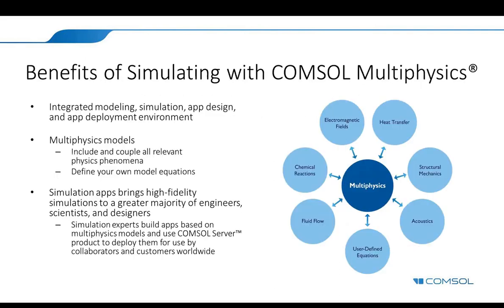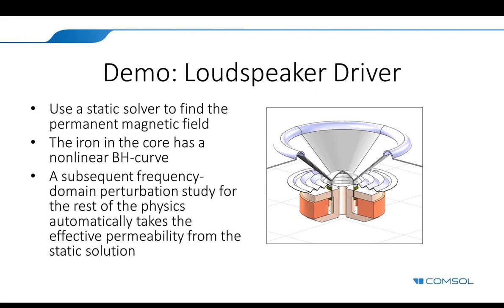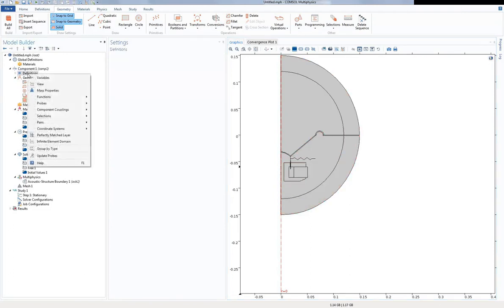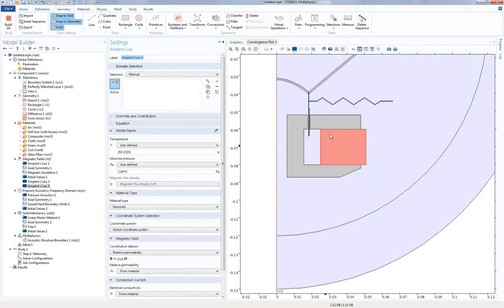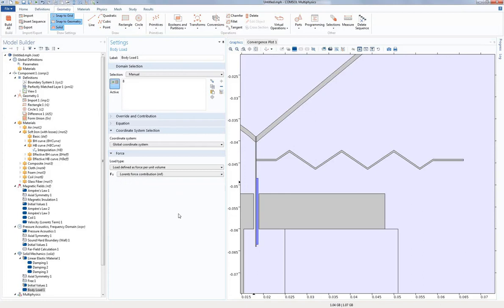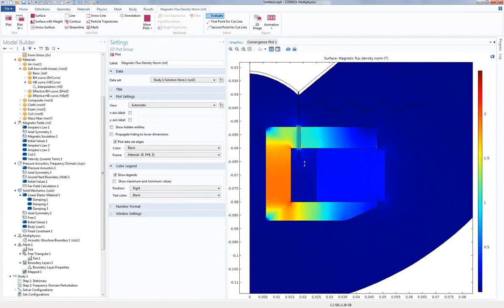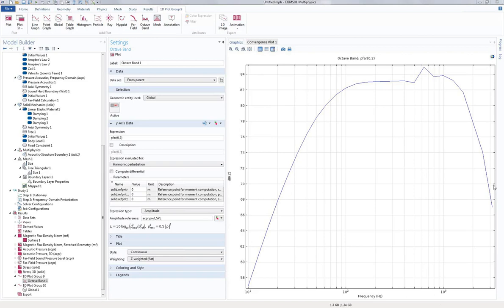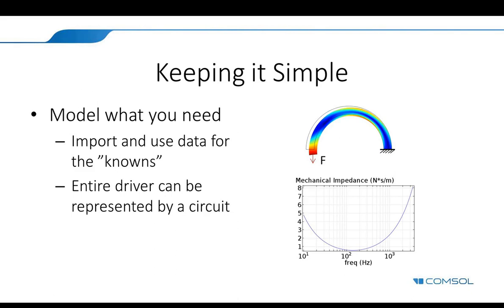COMSOL - LOUDSPEAKERS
modeling-loudspeakers-in-comsol-multiphysics